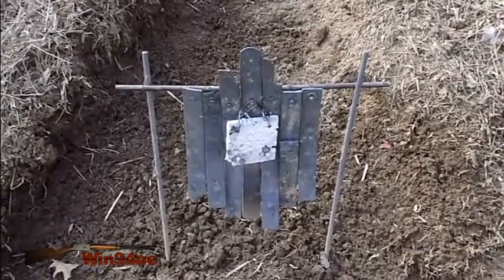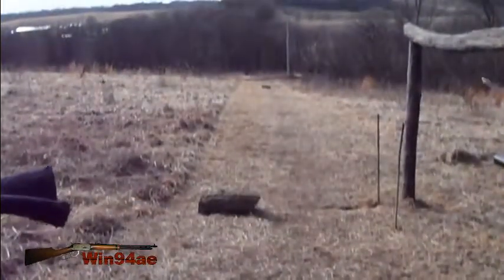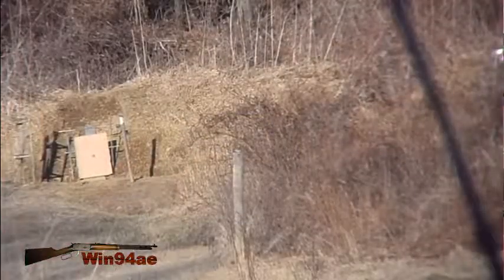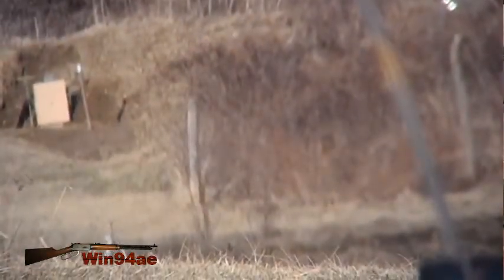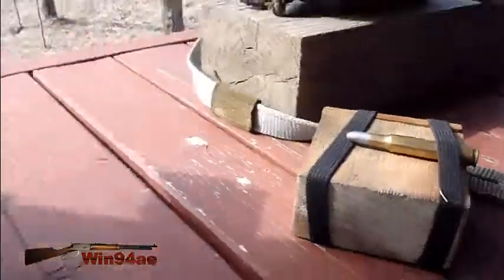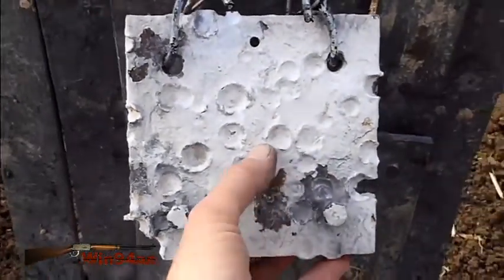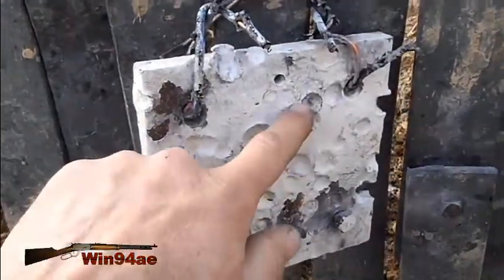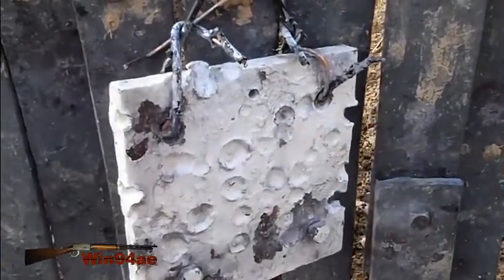30-06, IMR 4064, Cast 180gr, 2200fps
I wanted to develop a cast load for the 30-06s using a powder I already use for most of my loads, IMR 4064; or IMR 4198 since I use it for the AK. That way I don't need to buy so many powders.

I figured IMR 4064 would have more uniform velocities; but IMR 4198 was very, very good in that aspect. oddly enough, the hits were all over the place with IMR 4198, but IMR 4064 were all within an 8 inch area.
I was thinking that the faster powder was effecting the harmonics greater than the slower burning powder. Kind of like hitting a tuning fork with a hammer opposed to a rubber mallet. That is my theory anyway.